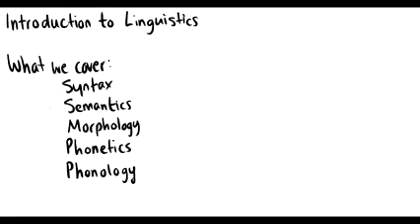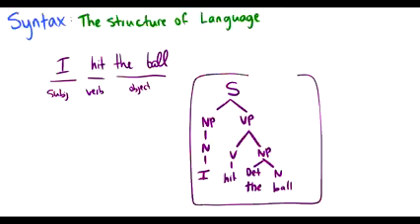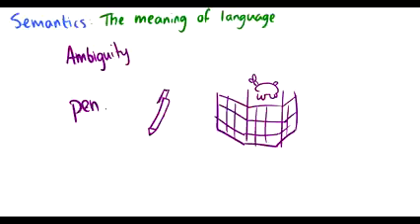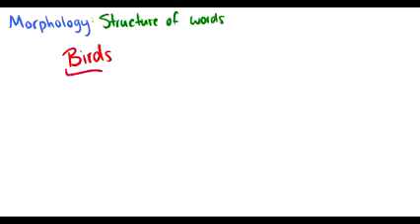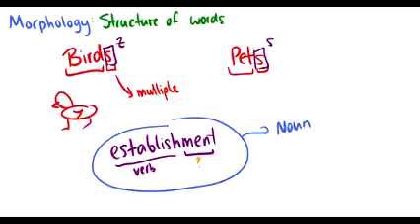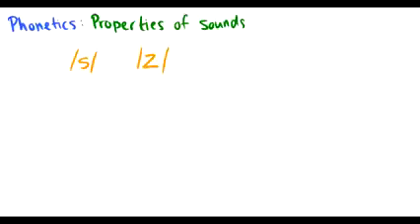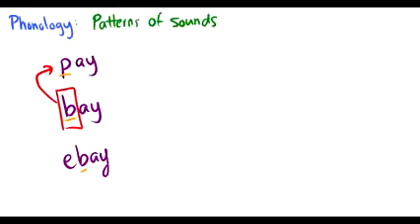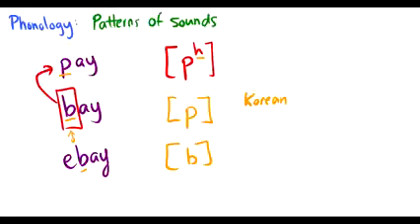Interesting speech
Interesting spelling